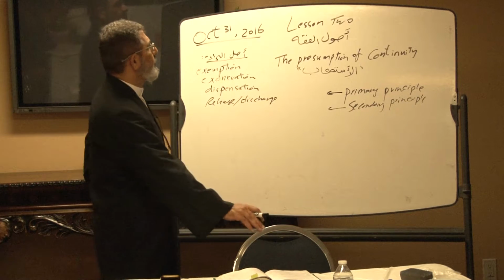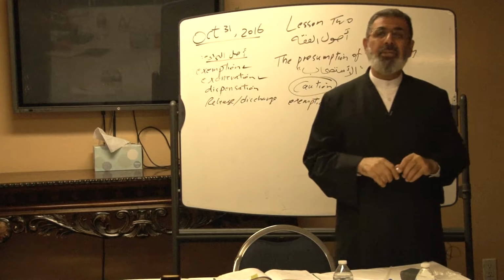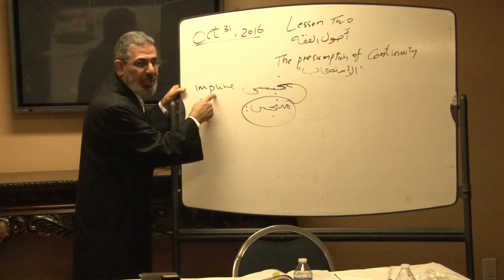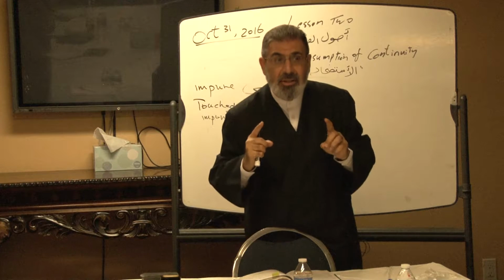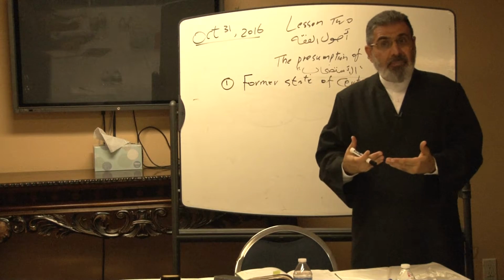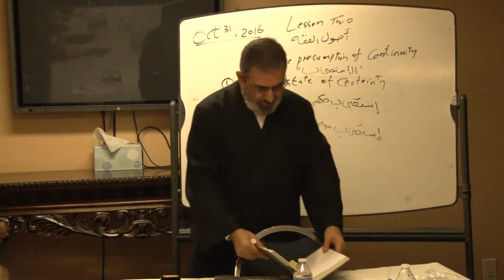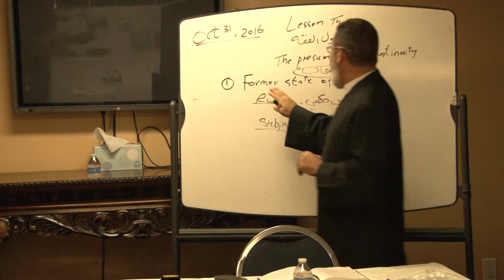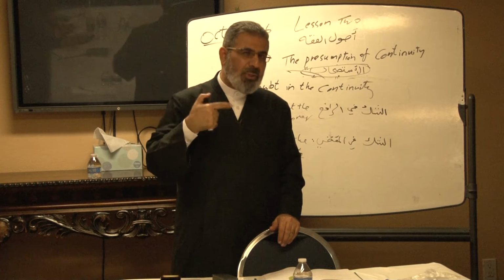Legal Theory 2A - Session #2 - 10/31/2016